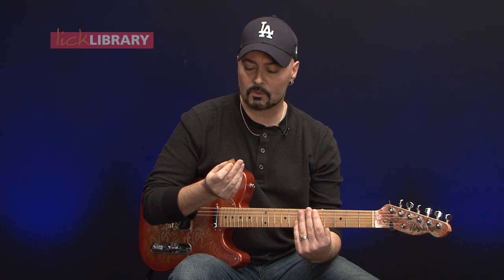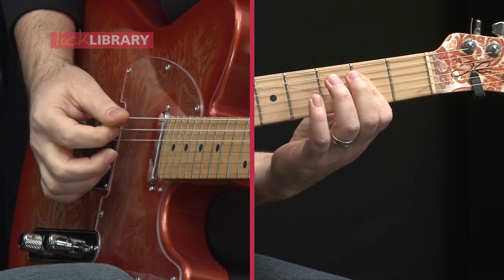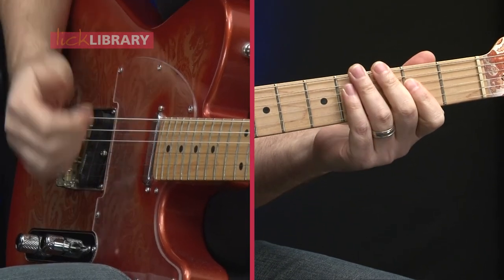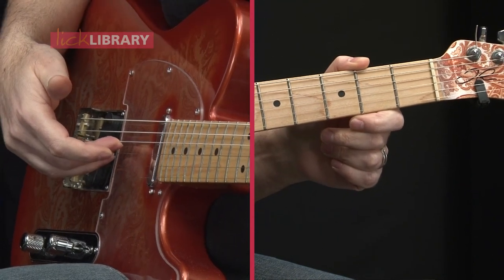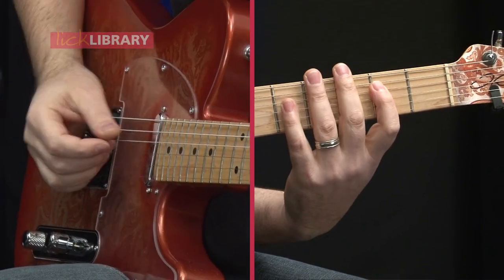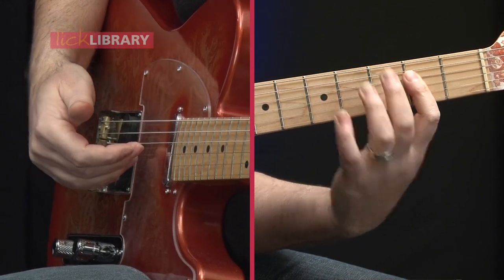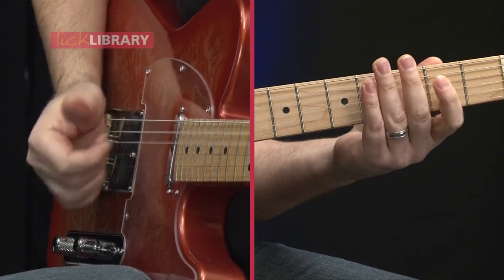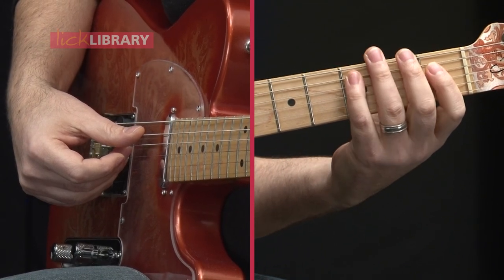Clawhammer Guitar Technique Lesson Joe Pesce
Our new instructor Joe Pesce brings you part 1 of his new Modern Country Guitar tutorial series. In this lesson, Joe looks at Clawhammer Guitar Technique. Clawhammer is the country guitar term for hybrid picking but it also sets the scene for the sweet country licks and riffs Joe teaches.

You can get the next lessons with a Licklibrary membership.